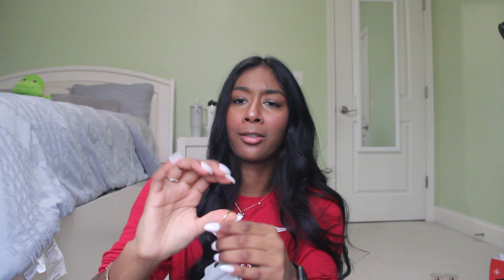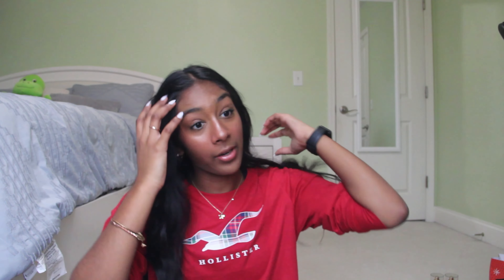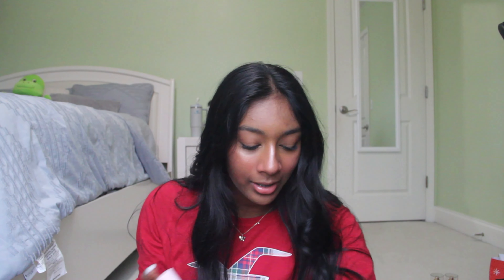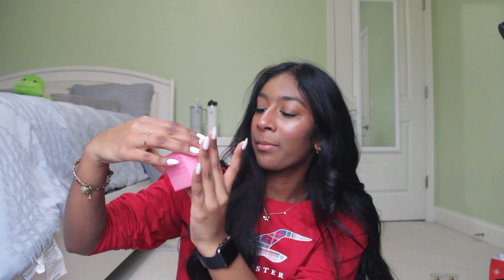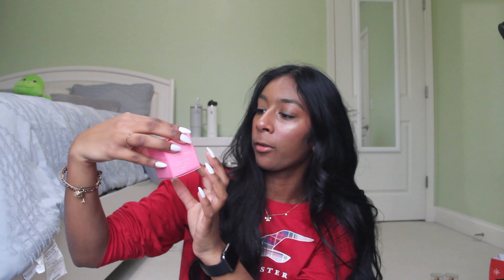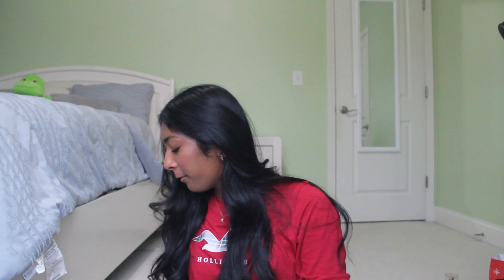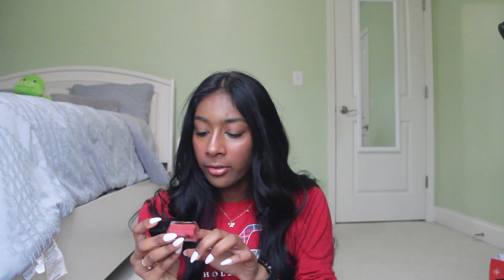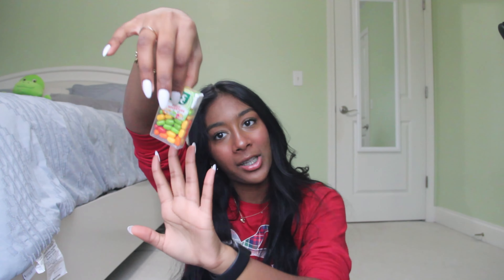WHAT I GOT FOR CHRISTMAS 2023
Hey guys, just a Christmas haul I decided to film,
I am so beyond thankful for everything I received and also to those who got me the gifts.  I love you all from the bottom of my heart truly.

LINKS!!! (Of the items I could manage to find)
Dyson Airwrap (Copper/Nickel)~

Swarovski bracelet (couldn’t find the exact one so I’ll link a similar one)~

ABH brow tool~

Fresh (4 step skincare kit)~

Summer Fridays lip balm (vanilla beige)~

Gray wallet~

Glow Recipe toner~

Lineage sleeping mask~

e.l.f. lip oil~